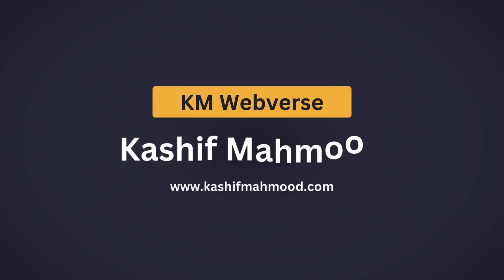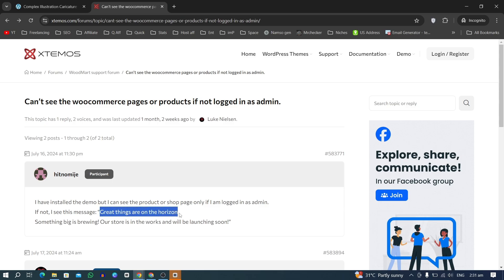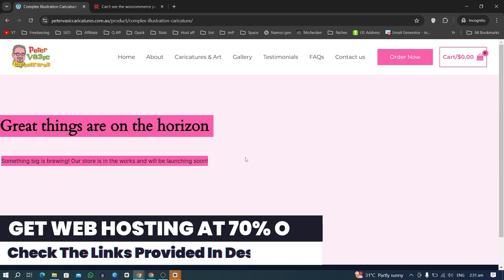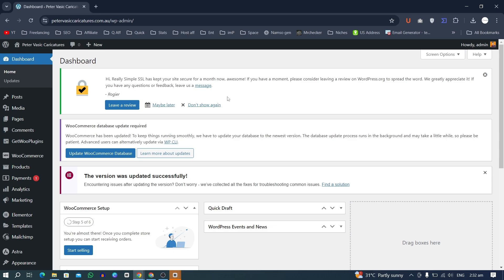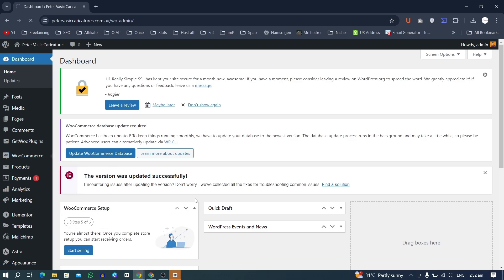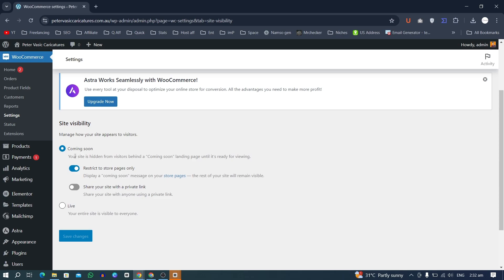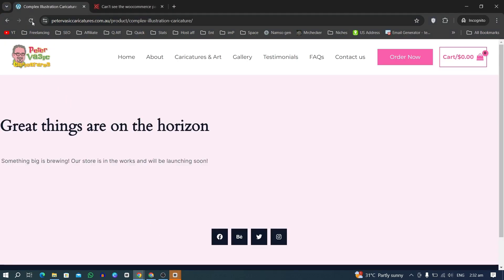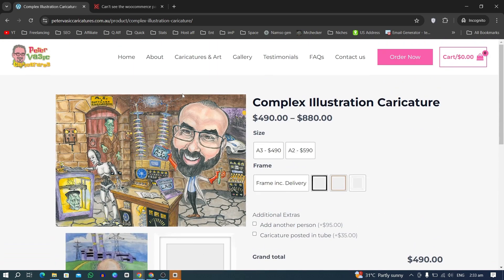WooCommerce Products Not Displaying "Great things are on the horizon" WordPress Error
If you’re seeing the “Great things are on the horizon” message on your WooCommerce site and your products aren’t displaying, you’re not alone. This WordPress error can be frustrating, but we’re here to help!

In this video, we'll walk you through troubleshooting steps to resolve the issue where WooCommerce products are not showing up. We’ll cover common fixes for the “Great things are on the horizon” WordPress error and ensure your store is ready for launch. Whether you’re adding products to your WooCommerce website or dealing with products not showing, this guide will make things clear and simple.

What you’ll learn:

- How to fix the “Great things are on the horizon” WooCommerce error
- Steps to ensure WooCommerce products display correctly
- Troubleshooting tips for when products are not showing in WordPress
- General WooCommerce and WordPress tips to optimize your site